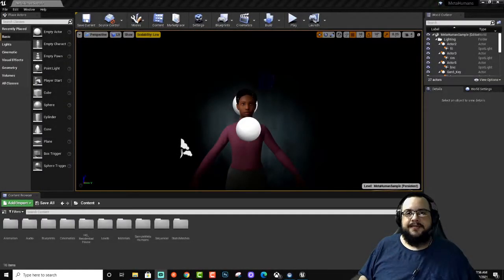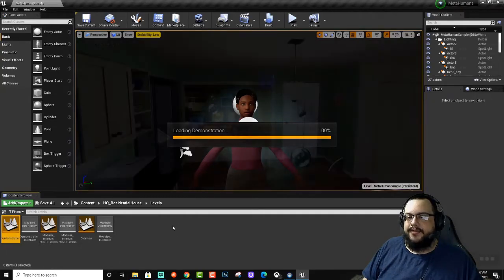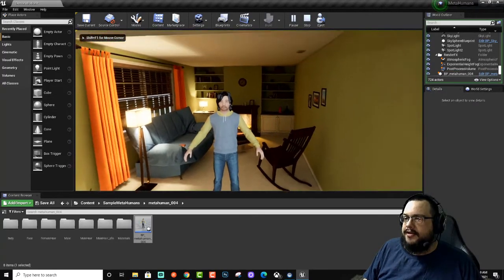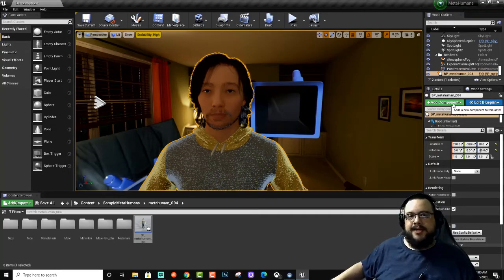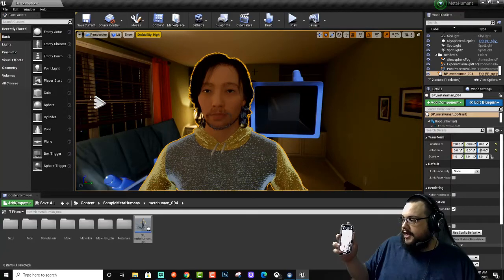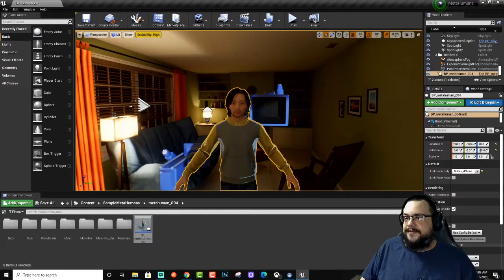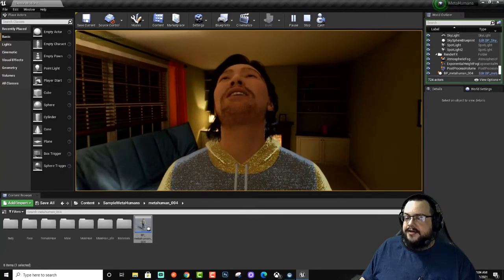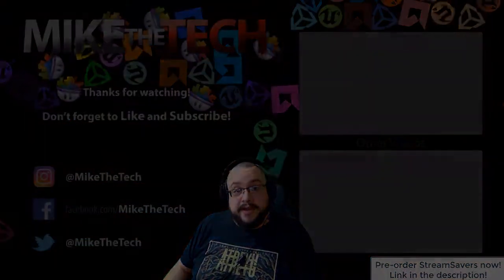How to Connect Unreal Engine Metahuman to iPhone Live Face Link